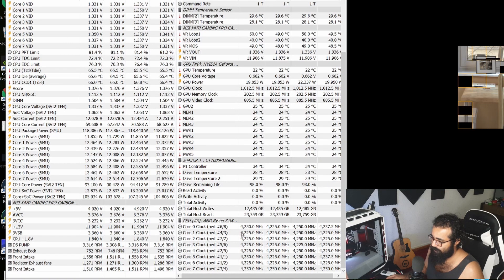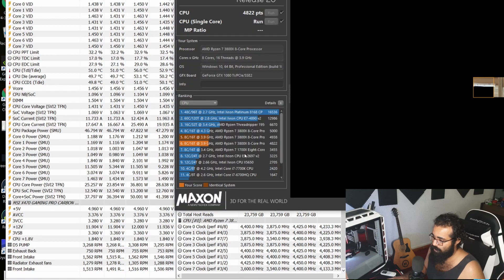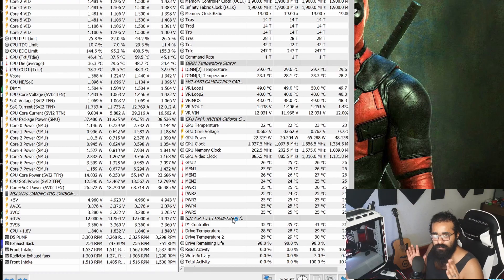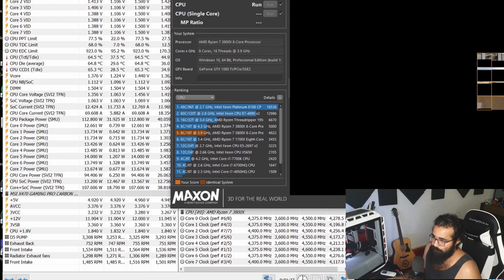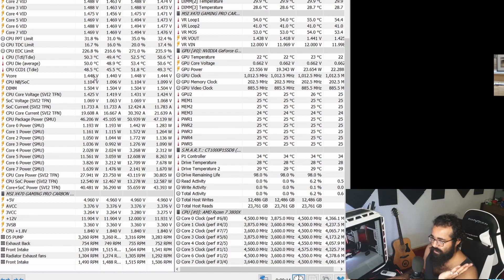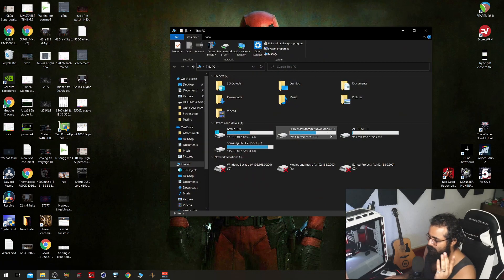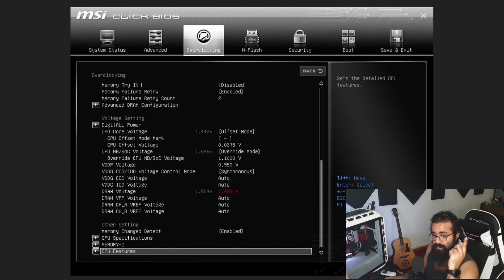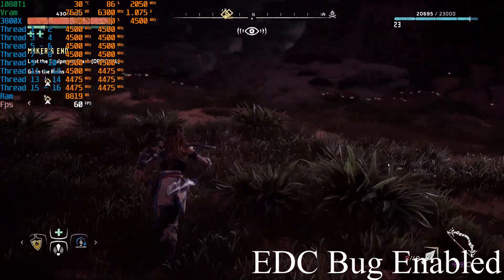Ryzen 3800X EDC Bug | How To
In this video, I was able to tweak Ryzen 3800X to run at same voltages as "Auto PBO", while keeping the 4.5ghz mark on single core workloads!
However, I did also show how my CPU react to "Auto" PBO , and managed to reduce the voltages to similar values specifically when running Cinebench R20